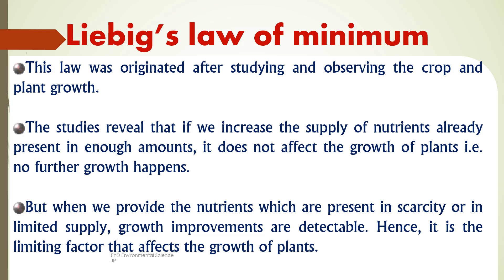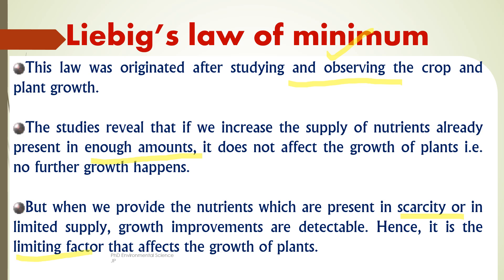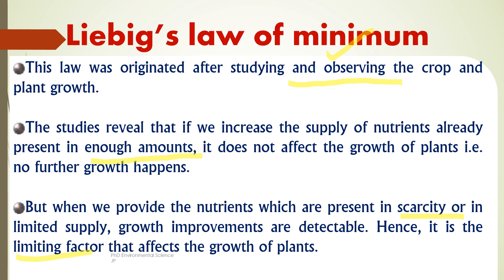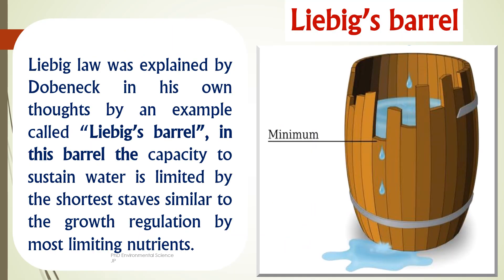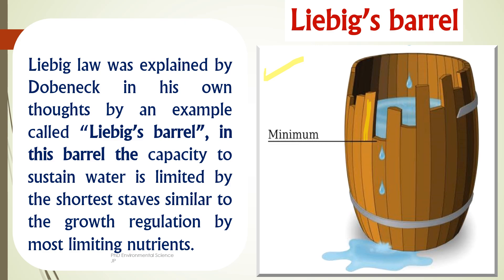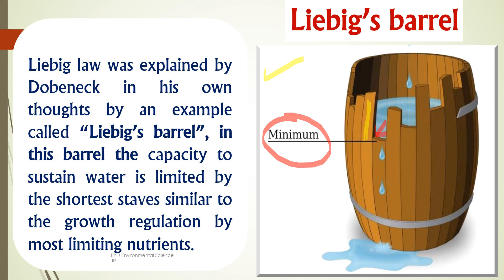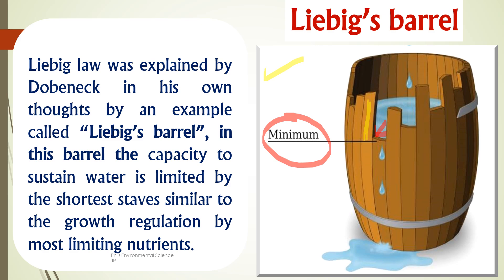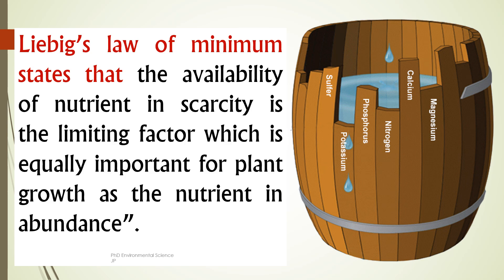Liebig’s Law of Minimum | Barrel Analogy Explained with Example#environment#environmental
🌱 Unlocking Nature’s Secrets: Liebig's Law of the Minimum 🌎

Dive into the world of environmental science with our latest video exploring Liebig's Law of the Minimum! 🔍 Discover how this fundamental principle relates to ecosystems using the powerful metaphor of Liebig's Barrel. Join us as we unravel the elusive balance required for optimal plant growth and how it applies to Earth's fragile environments. From nutrients to climate factors, see how every element plays a crucial role! 🍃 If you're passionate about sustainability or want to protect our planet, this is the video for you! 🔔✨